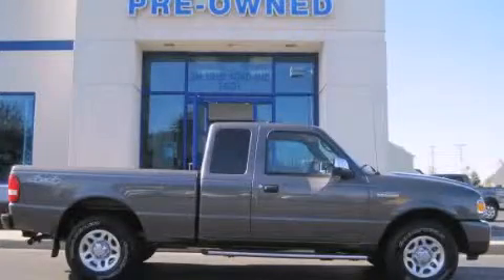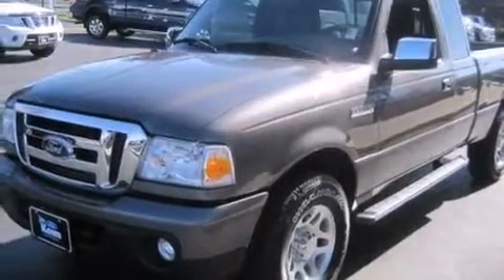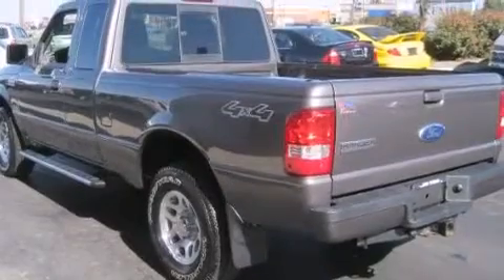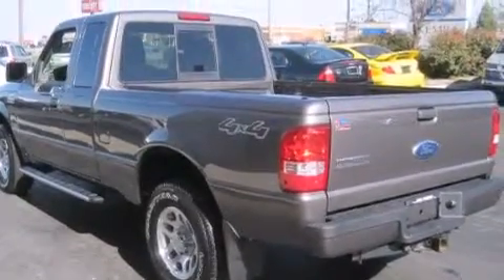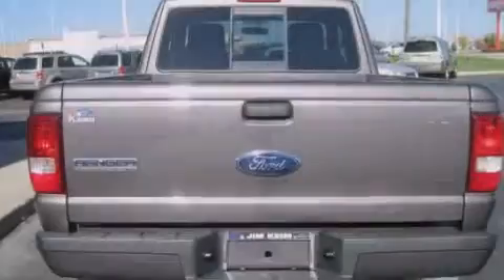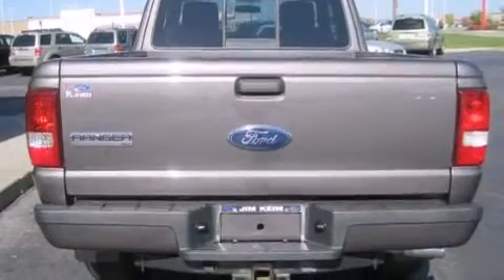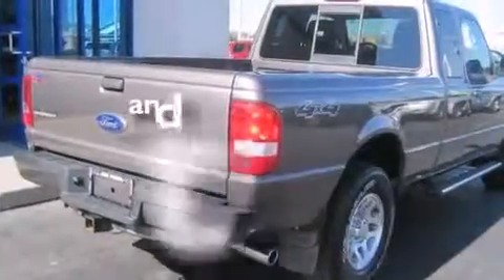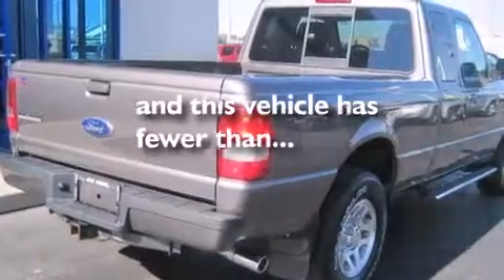2011 Ford Ranger Columbus OH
Year : 2011
 Make : Ford
 Model : Ranger
 Engine : 4L 6-Cylinder
 Trans . : automatic
 Exterior : Dark Shadow Gray Metallic
 Miles : 13,596
 Interior : Medium Dark Flint

 Pre-Owned 2011 Ford Ranger Columbus OH